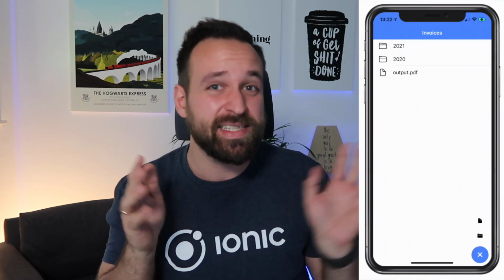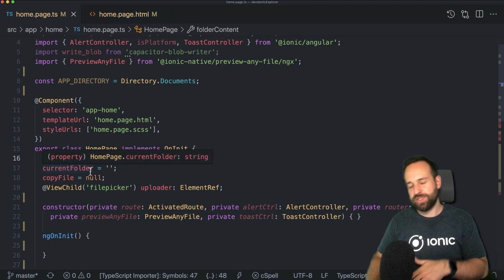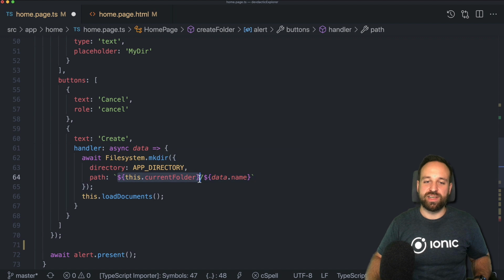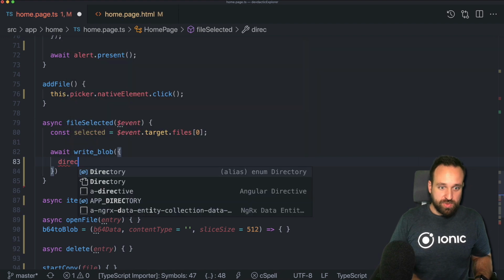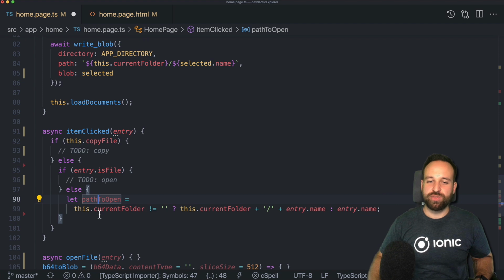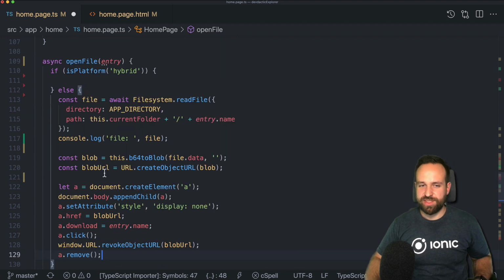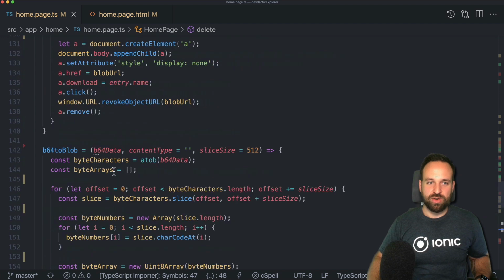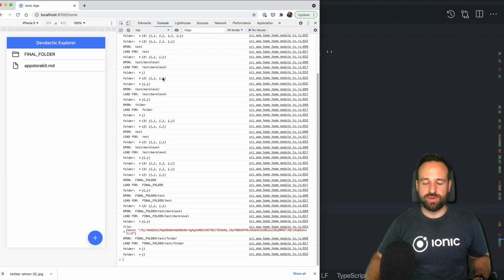How to Build a Capacitor File Explorer with Ionic Angular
Let's build a cool file explorer using the Capacitor filesystem plugin to create folders & files, navigate through our folders and open them on native platforms with a preview!

00:00 Intro
01:06 App setup & Packages
04:28 Load & Create folders
12:23 Creating files
17:32 Navigation & Open files
26:32 Delete & Copy files
33:39: Outro